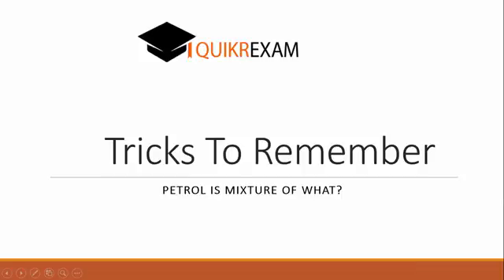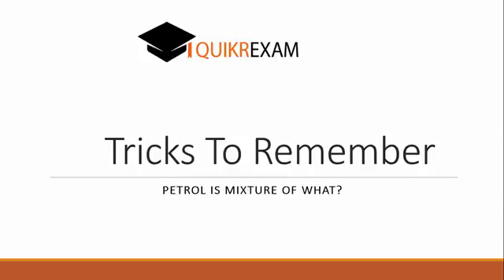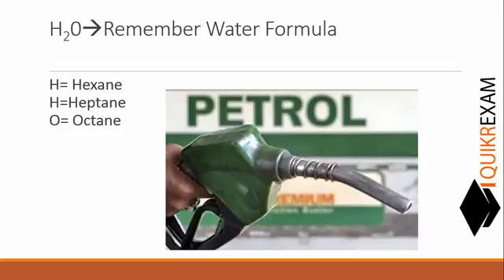Tricks to remember petrol is mixture of which component